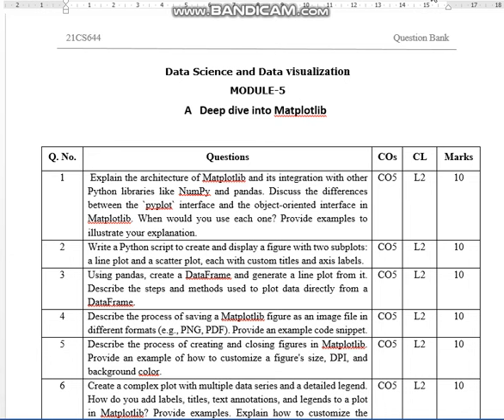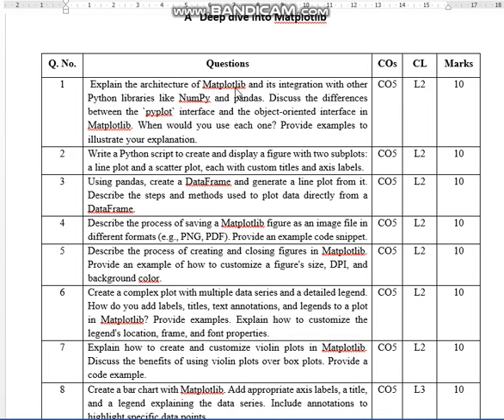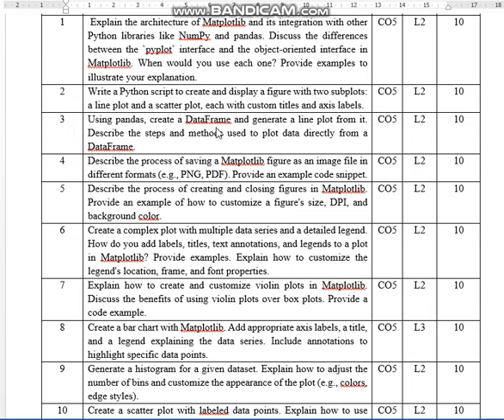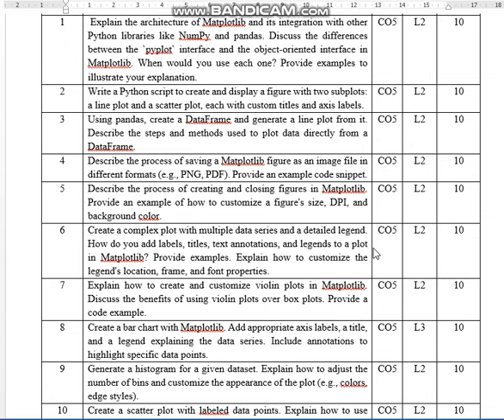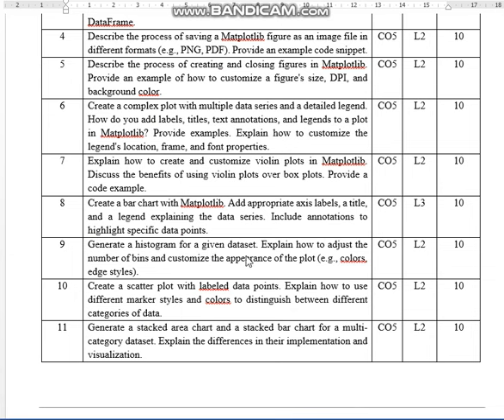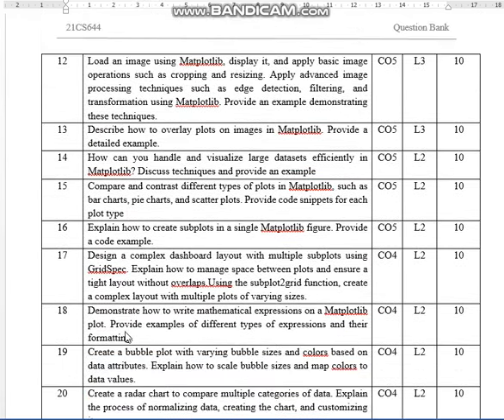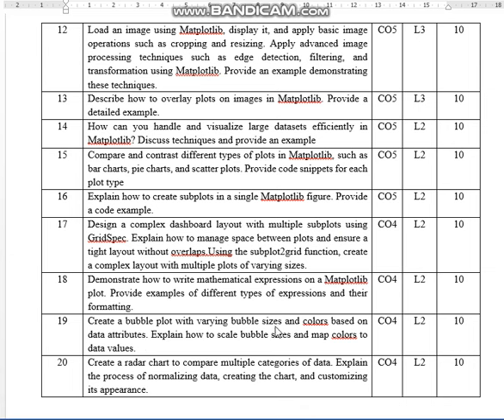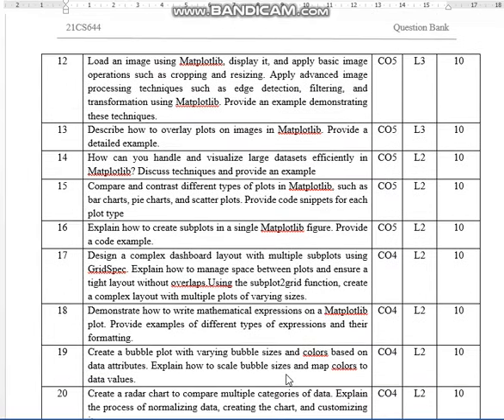Data Science and Data Visualization question Bank2| 21CS644|Mod-5,FSD|VTU-Syllabus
Data Science and Data Visualization question Bank2

Subjects like User Interface Design,Compiler design,AI and ML,Automata theory and Machine Learning,Blockchain ,Dataware house and data mining ,Data visualization Subjects are taught.